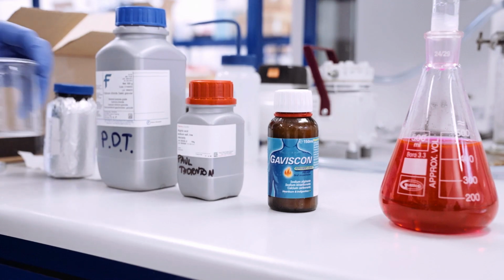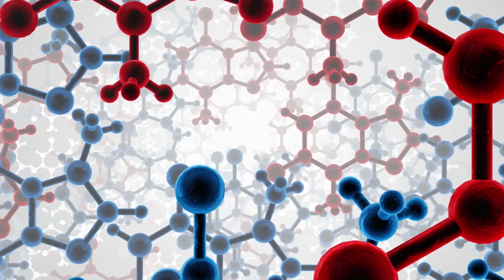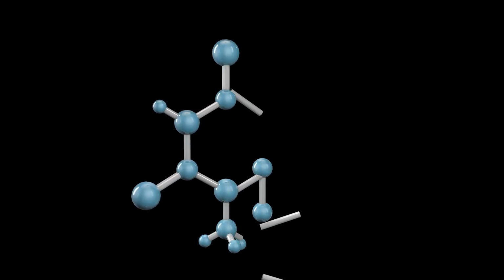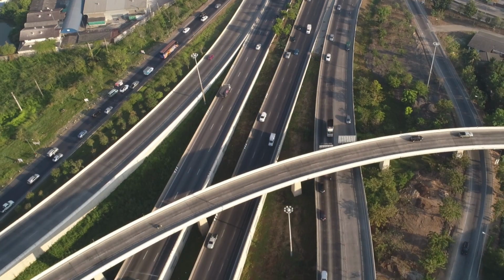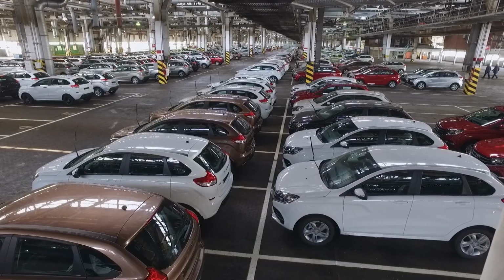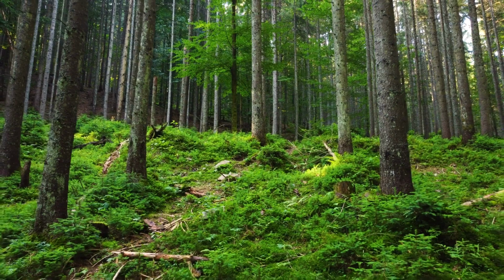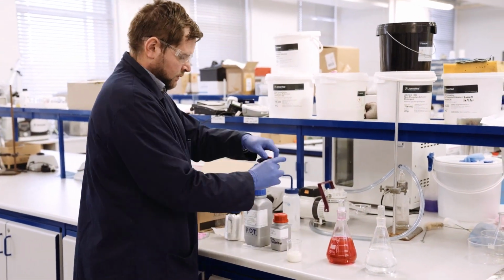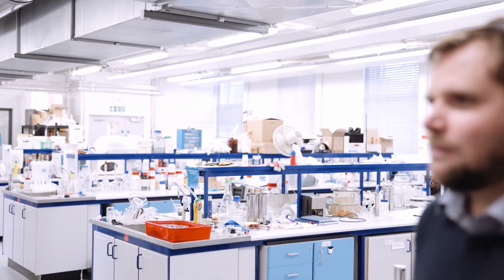What are polymers and how can we make them more environmentally friendly?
Associate Professor Paul Thornton takes us through how we can make polymers more environmentally friendly and the characteristics that polymers and bio-polymers have that means they are well placed and widely used to produce various modes of transport such as planes, trains, and cars.

This video was commissioned by the Salters’ Institute as part of Chemistry Club (salterschemistryclub.co.uk). It was filmed, produced and edited by CTVC Production.